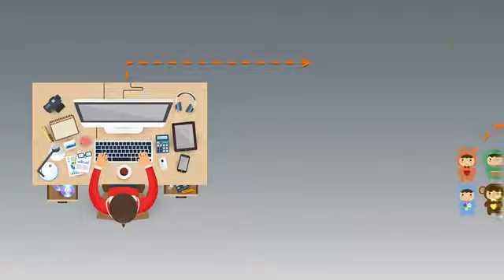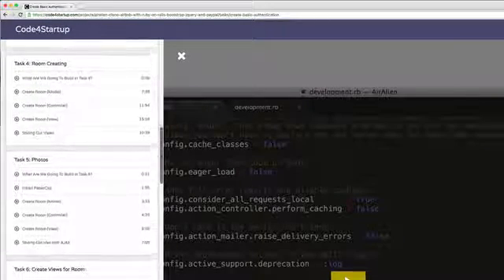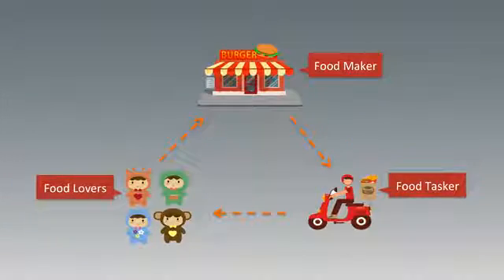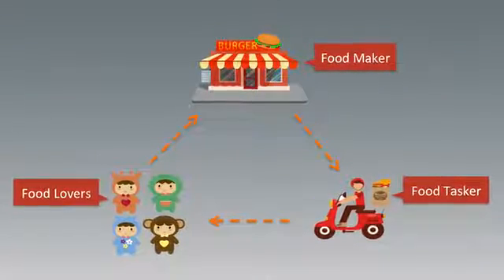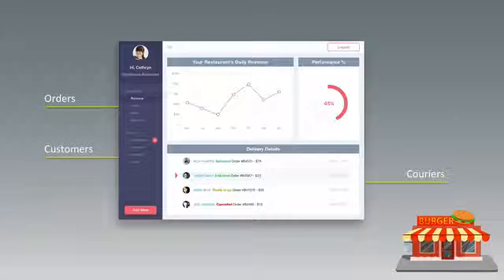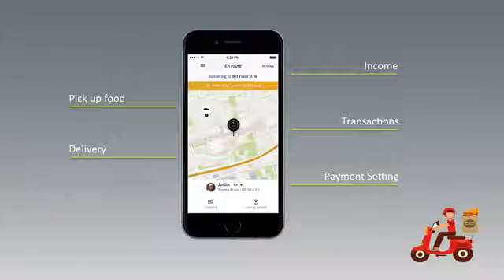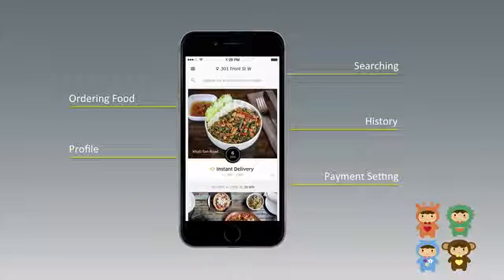Build UberEats with Python and Swift 3 from scratch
More details about this project and to get massive BONUS, check it